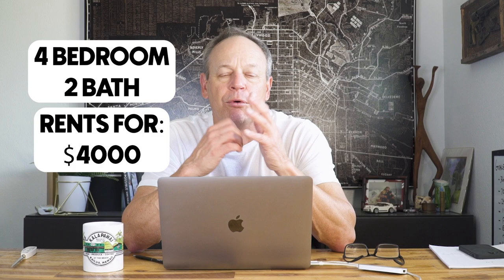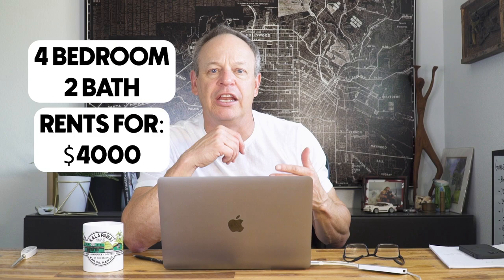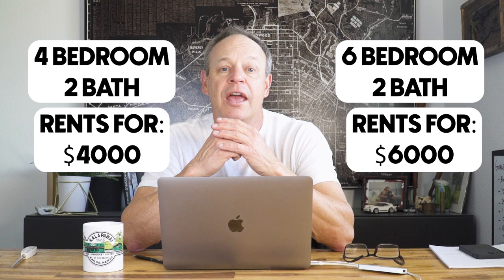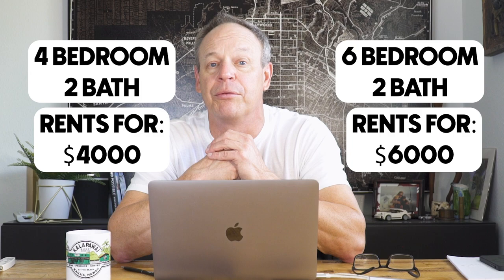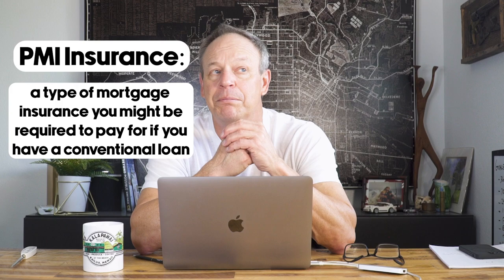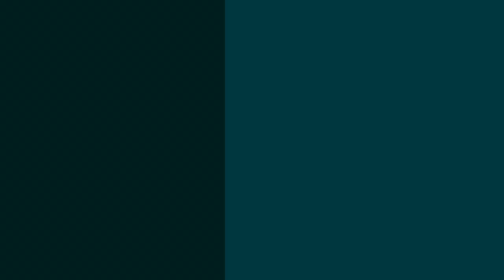House Hacking | The Best Way To Start Investing In Real Estate